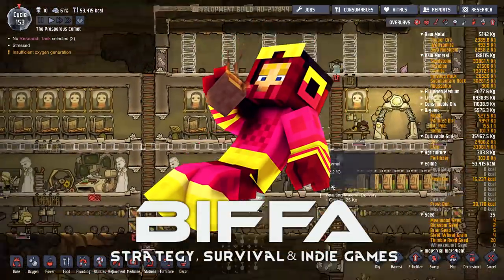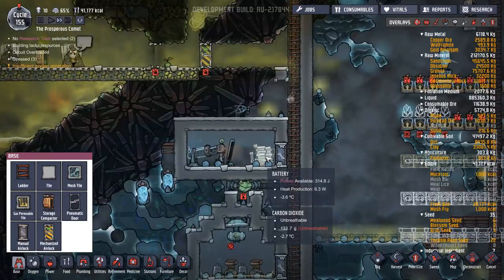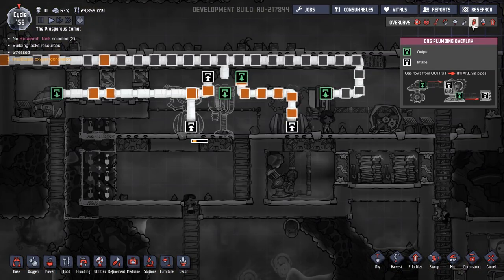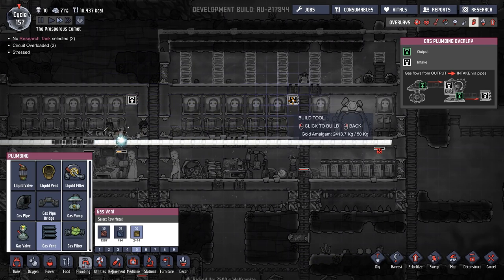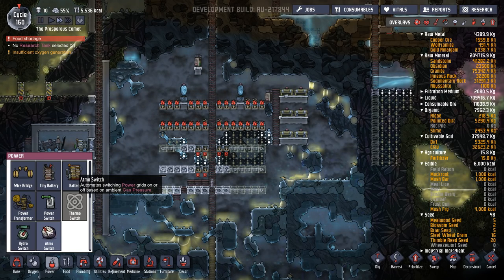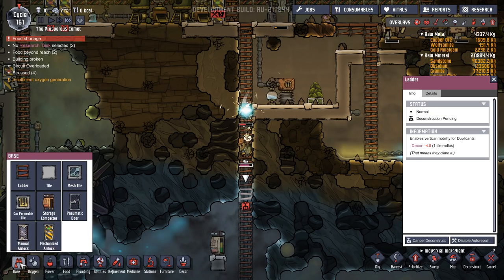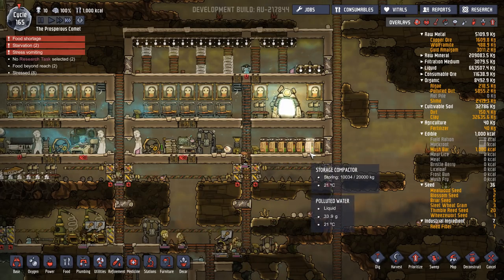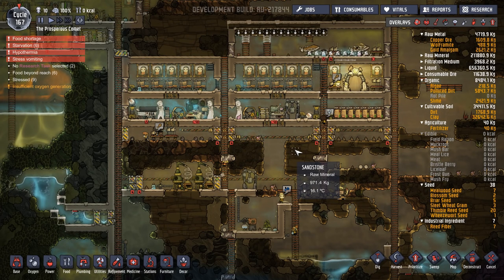Oxygen Not Included: THE GEEZER GEYSER Lets Play Oxygen Not Included AGRICULTURE UPDATE Gameplay #10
New AGRICULTURAL Update for Oxygen Not Included is here! New Food, Farming, Natural Gas Geysers & Power options, Stress Responses, Power Controls, Switched & much more! Let's Play Oxygen Not Included AGRICULTURAL Update Early Access (ONI) Enjoy :-)

Be sure to follow me for more Oxygen Not Included Agriculture update (ONI) gameplay. I am having a blast with my Let's Play of Oxygen Not Included & discovering all the new mechanics. From Klei Entertainment, the dev's behind the massive hit Don't Starve.

Oxygen Not Included Agricultural Upgrade Features

- New Items, Buildings and Recipes: Discover new plants, buildings and yummy cooking recipes. Farm food and flavour-enhancing spices, then cook them into culinary delights for your Duplicants to enjoy.

- Improved Crop Tending: Build pipe systems and irrigate your crops using new farm plots. Monitor pressure, temperature, fertilization and irrigation to keep your crops happy and healthy.

- New Farming Systems: The Harvest Rating Point system now allows you to increase the yield of your harvest by meeting ideal growing conditions for crops. Reach 100 Harvest Rating and watch your plants yield extra kcal and new seeds for farm expansion.

- Consumables Screen: Control your colony’s eating habits with the new Consumables Screen. Dupes now have Food Quality Expectations, so try to feed them foods they like!

- New Duplicant Stress Responses: All new ways for Duplicants to have mental breakdowns! Tears will be shed and rations will be eaten with new Ugly Crier and Binge Eater traits.

- New Energy Source: New Natural Gas Geysers have tons of power to harness with the Natural Gas Generator, so long as you don’t mind the smell.

- Power Control: Manage your power systems more effective and prevent overloads and meltdowns with the new Power Transformer.

- Screenshot Mode: Alt-S will now allow you to enter screenshot mode. Zoom out and take a picture of your entire base, then show it to all your friends.

- Hydro and Atmo Switches: Automate your systems with pressure-detecting liquid and gas switches.

- Quality of Life Improvements:
Storage and Planter Copy Settings: Cut down on time spent setting storage filters and planting seeds by copying & painting filter settings.

- Breaktimes: No more assigning Dupes to Massage Tables with the new Breaktime Policy screen. Set the stress levels at which they should stop working with the Max Stress slider, then tell them when they should get back to work with Min Stress.

- Default Job Restrictions: Use the Default column of the Jobs Screen to set job restrictions for new Dupes. Newly printed Dupes will come out with these settings already assigned.

- Framerate improvement, reduced load times, UI changes & more

Roadmap

Buried Artifacts
Mysterious objects hidden in the world that may help or harm you agriculture update